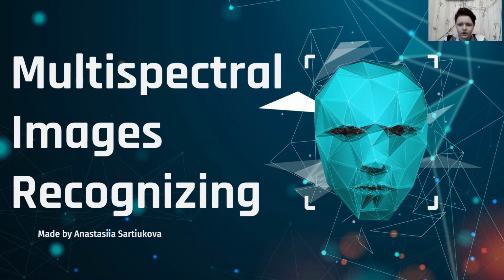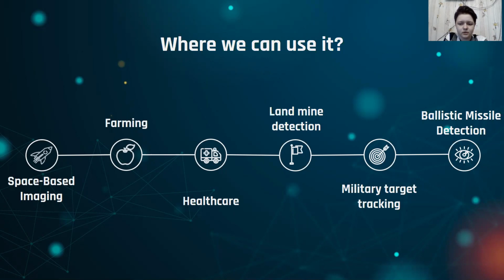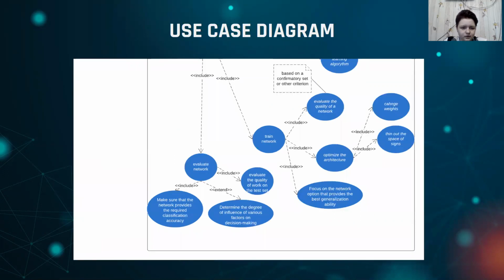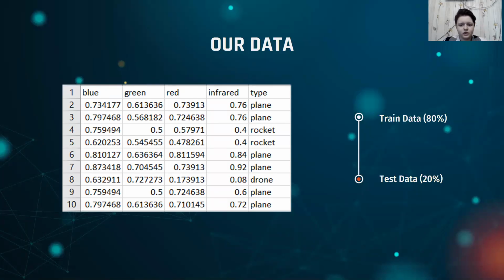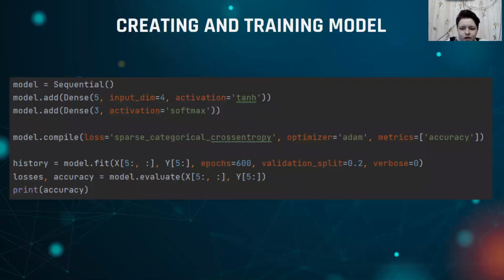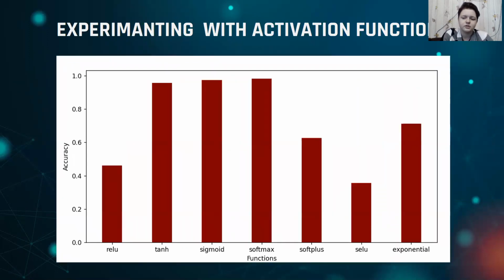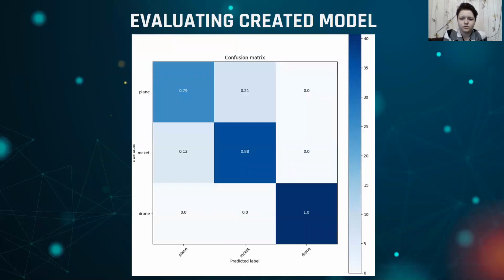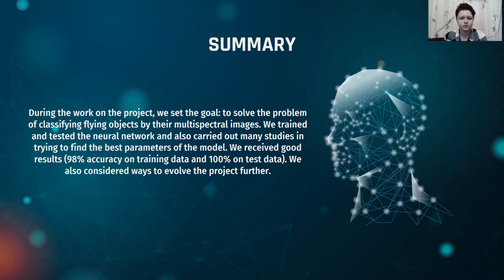Multispectral ImagesRecognizing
Anastasiia Sartiukova

An artificial neural network is a mathematical model, as well as its software or hardware embodiment, built on the principle of organizing and functioning biological neural networks - networks of nerve cells of a living organism.
During the work on the project, we set the goal: to solve the problem of classifying flying objects by their multispectral images. We trained and tested the neural network and also carried out many studies in trying to find the best parameters of the model. We received good results (98% accuracy on training data and 100% on test data). We also considered ways to evolve the project further.